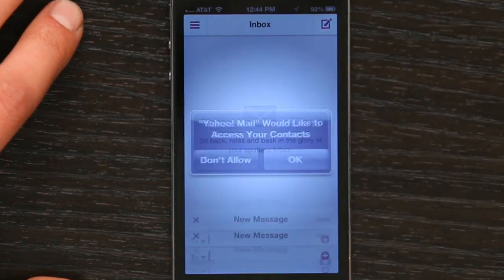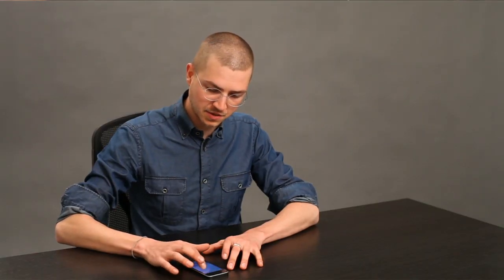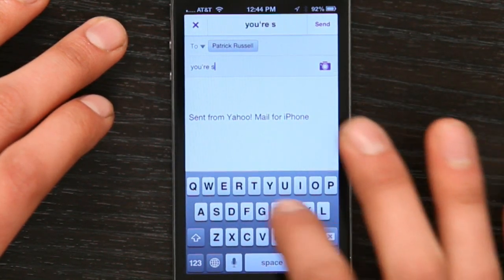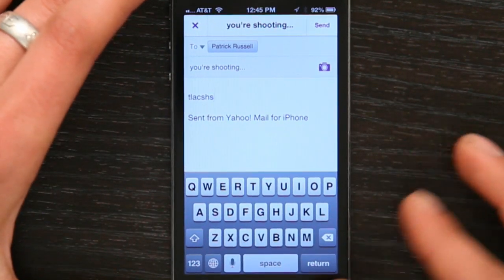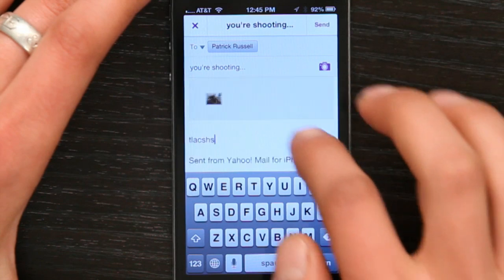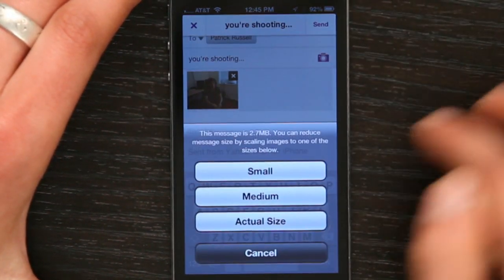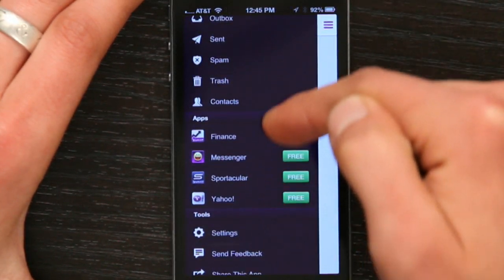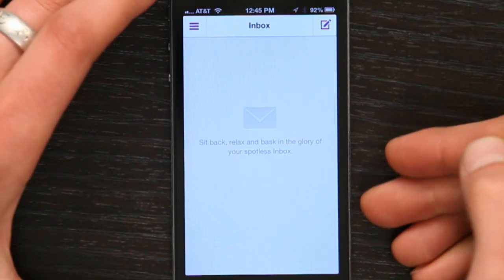iPhone Cannot Open Yahoo! Mailbox : Tech Yeah!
If your iPhone cannot open your Yahoo! mailbox, the first thing you're going to want to do is double check your credentials. Find out what to do if the iPhone cannot open your Yahoo! mailbox with help from an Apple retail expert in this free video clip.

Series Description: Even the almighty iPhone is not without the occasional error. Get tips on how to get the most out of your iPhone and troubleshoot any problems that may occur with help from an Apple retail expert in this free video series.